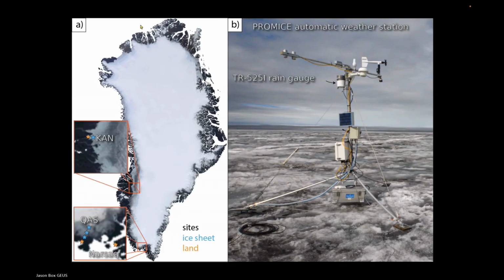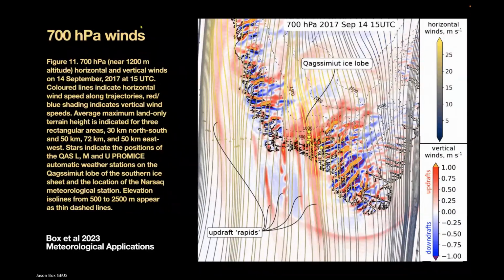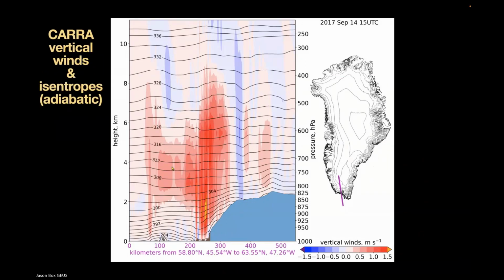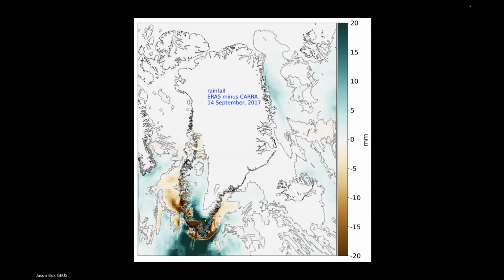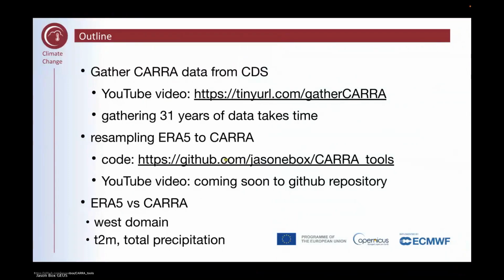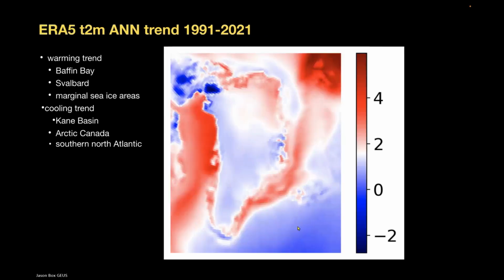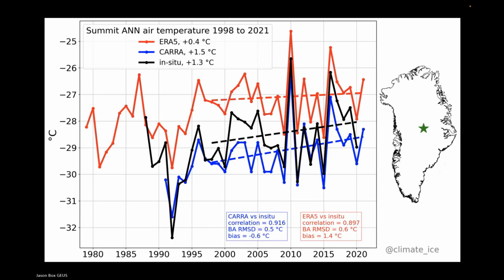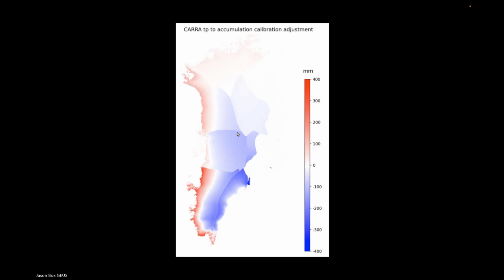CARRA User Workshop - J. Box: Precipitation extremes